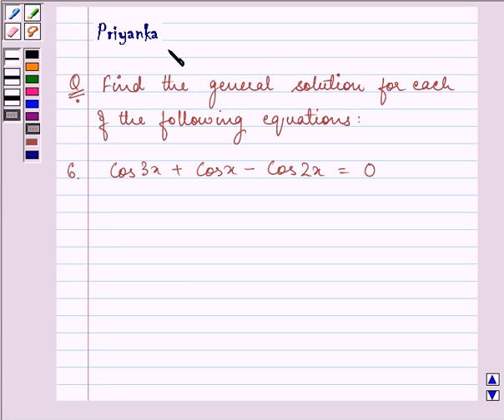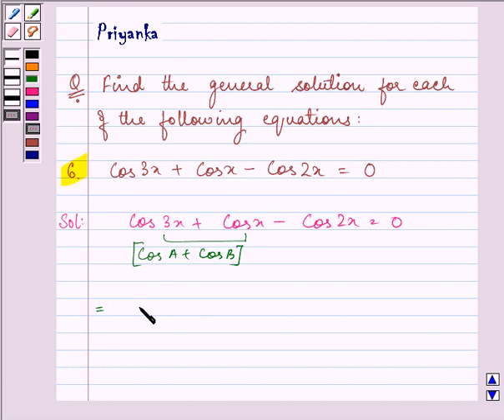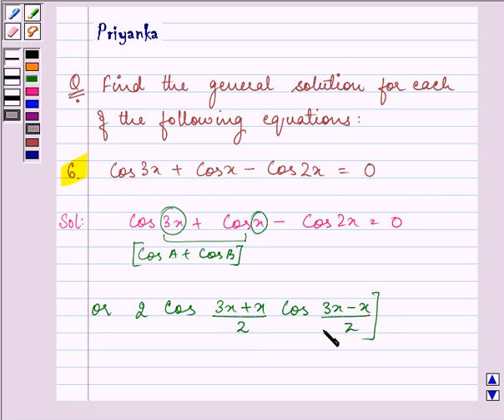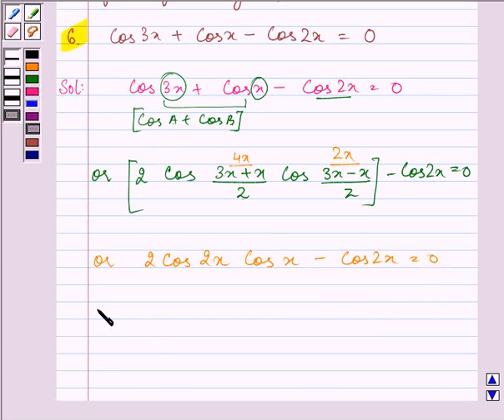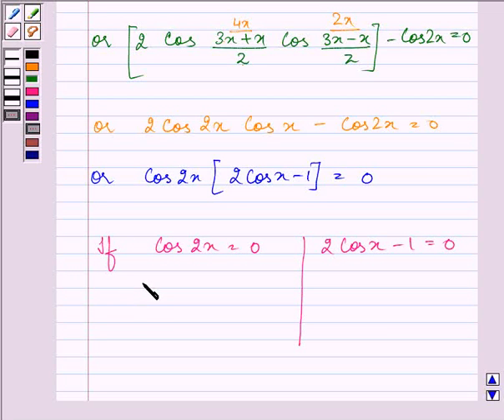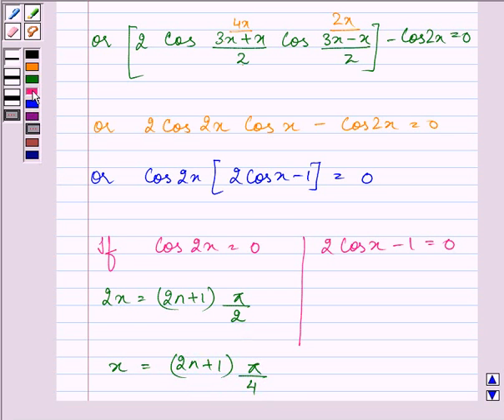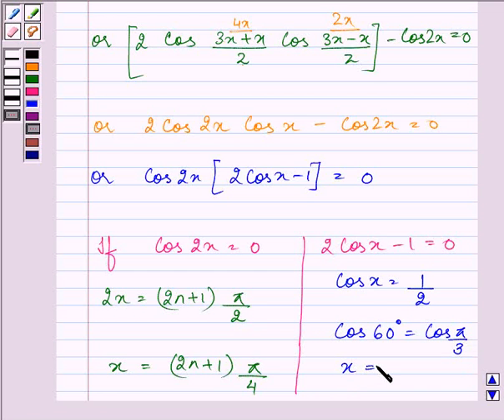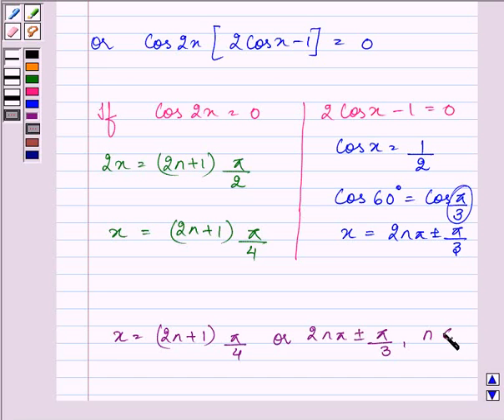Maths XI NCERT 3 3 4 6